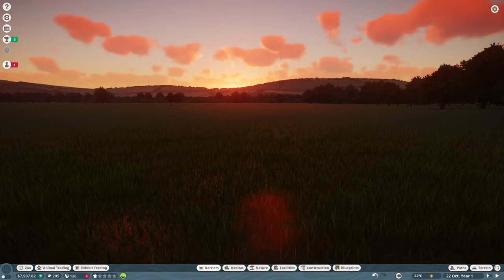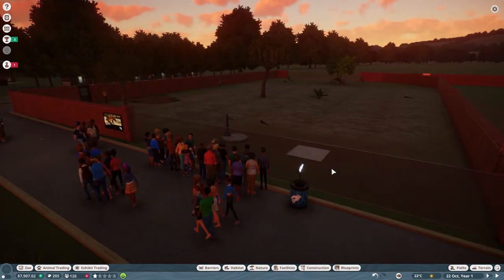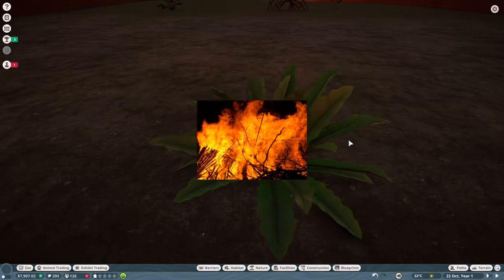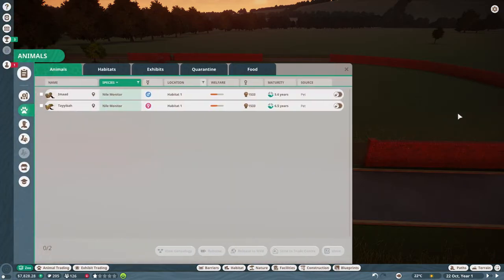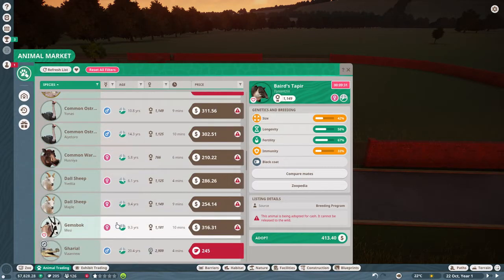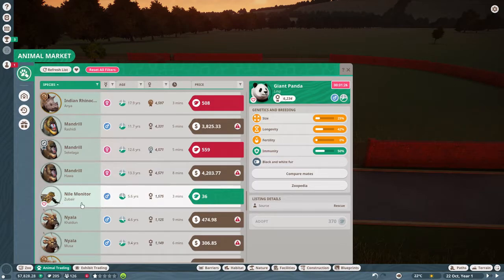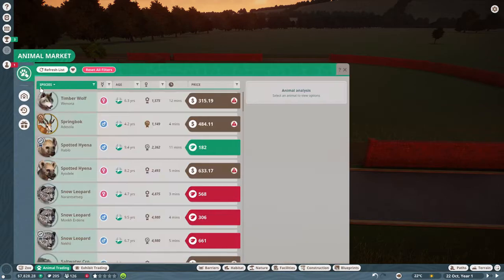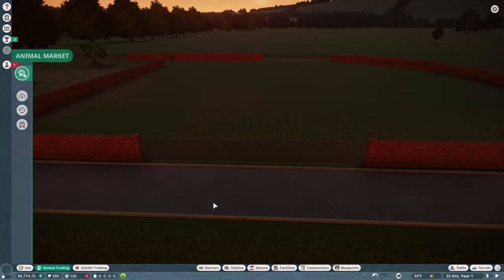BLACK WILDEBEEST & IMPROVEMENTS - Planet Zoo Ep2